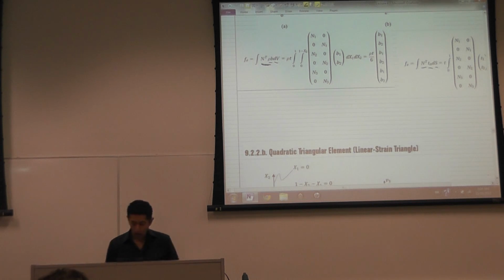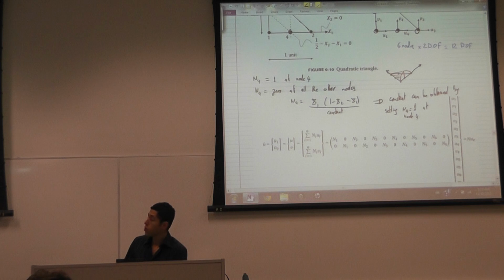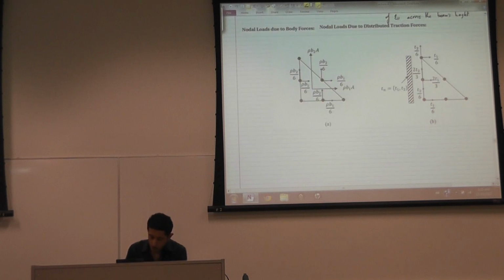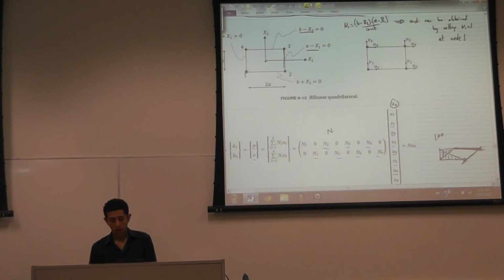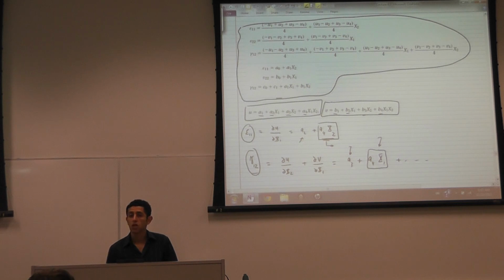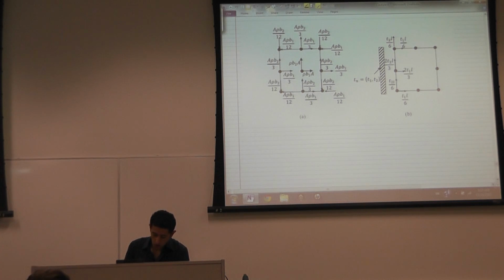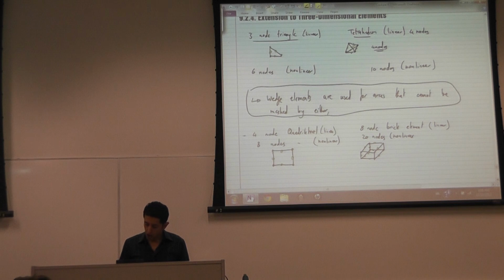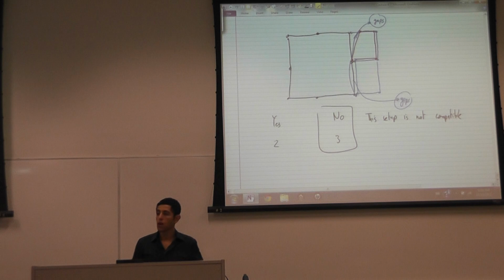Lecture 5 Video 1